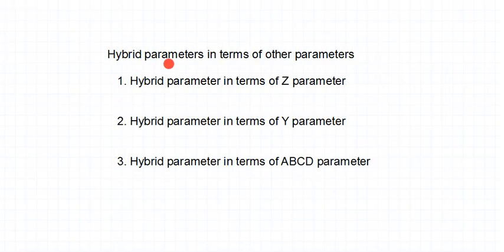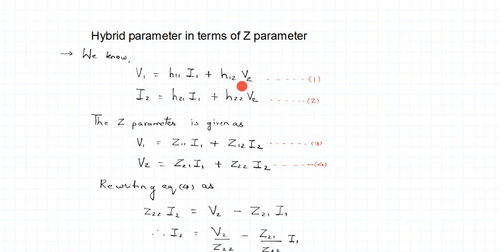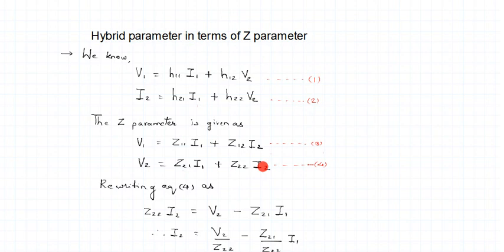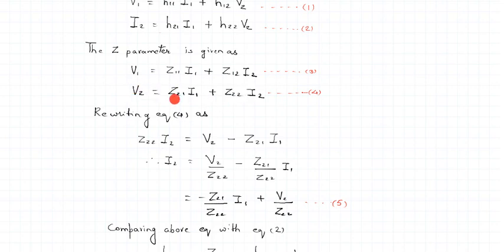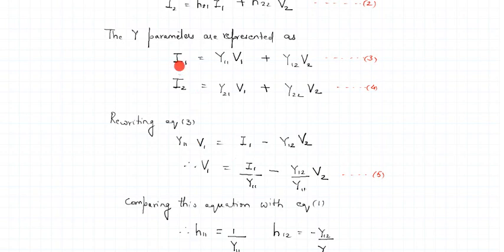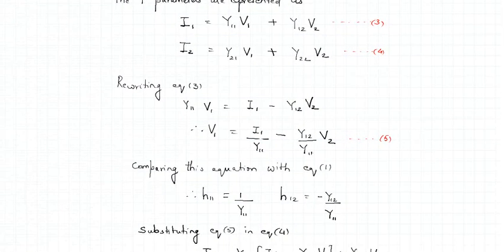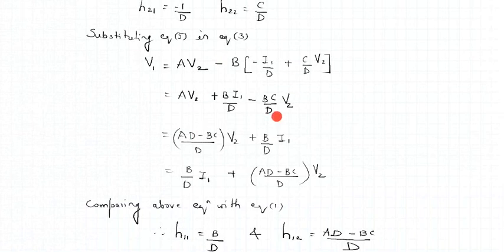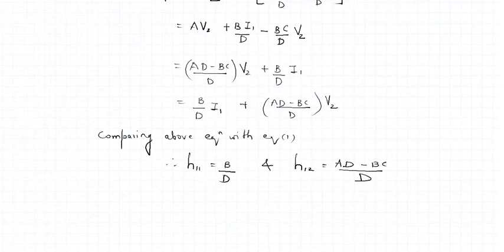Hybrid parameters represented in other parameters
This video explains Hybrid parameters represented in other parameters